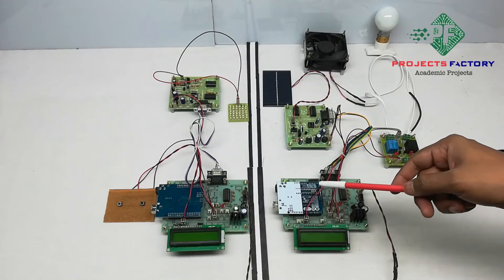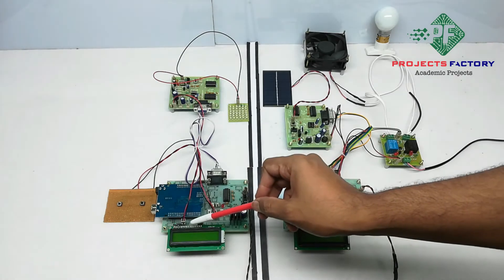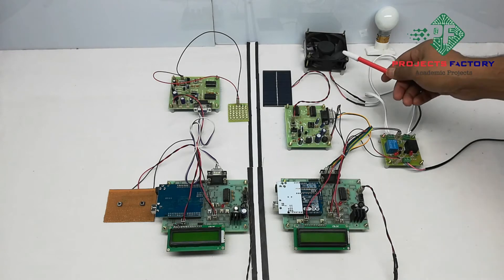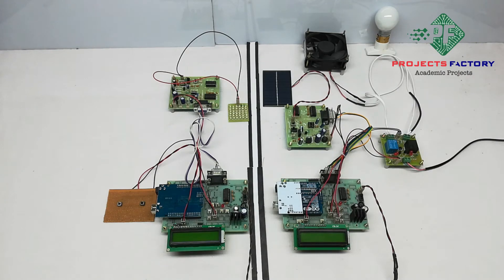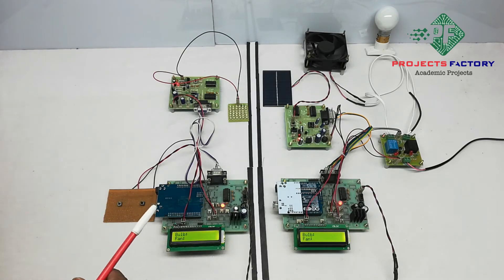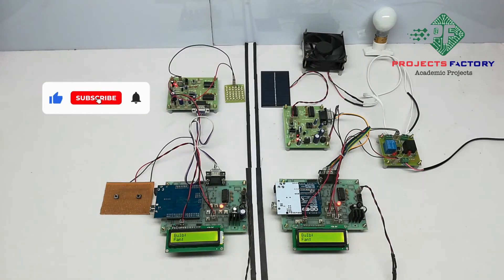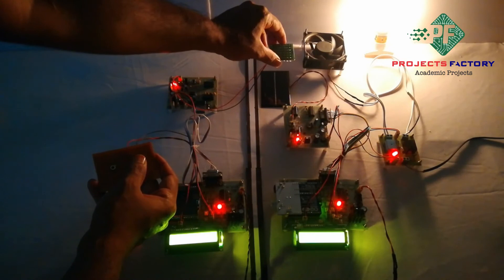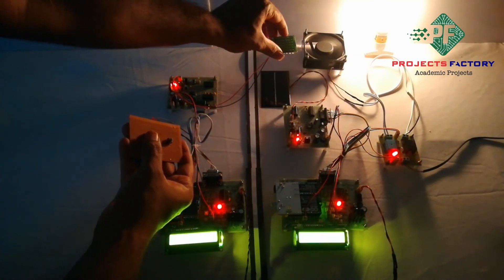LIFI Based Electrical Appliances Control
Project short description:
Implementation of LIFI based electrical appliances using Arduino. Here we Used two lifi modules. One module act as transmitter and which was connected to Arduino through UART communication. Seconds lifi module act as receiver and which was connected to Arduino through UART port. Transmitter section consists lifi module, Arduino and two buttons. Receiver section consists lifi module, Arduino, DC fan and AC bulb. By pressing buttons on transmitter side loads will be control.
When we press buttons at transmitter side corresponding data will be transmitter in the form of light and receiver converts light signals into data and control loads. Loads status information displayed on 16X2 lcd display.